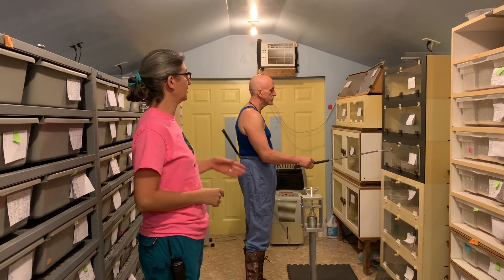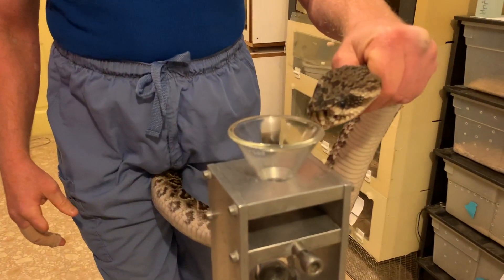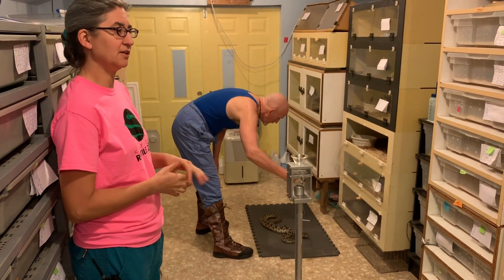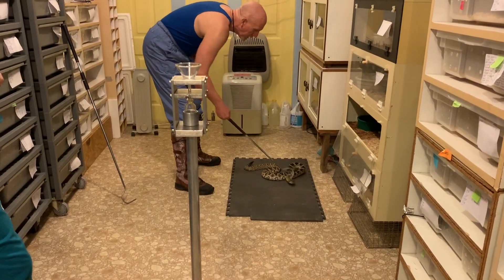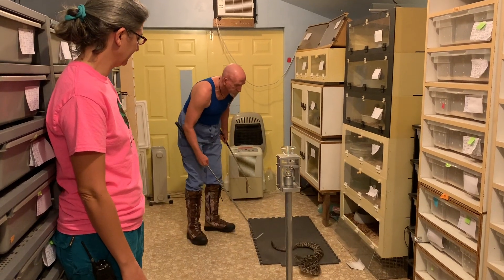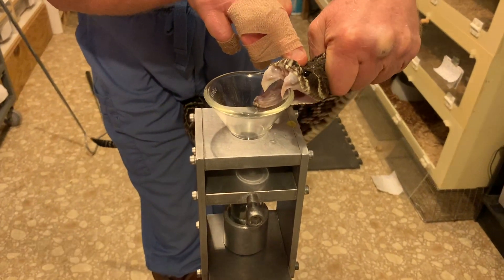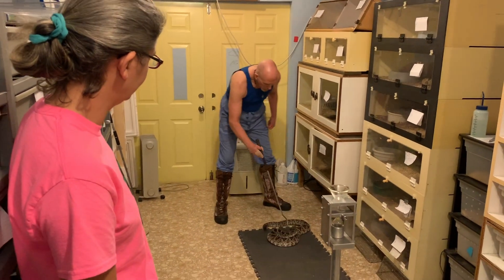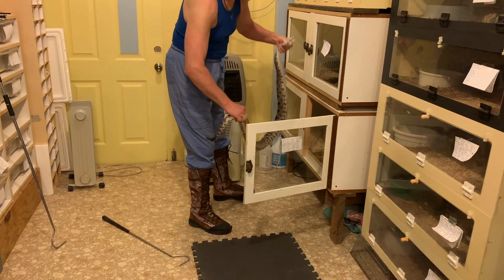Eastern Diamondback Rattlesnakes Venom Extraction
Venom extractions from Eastern Diamondback Rattlesnakes, Crotalus horrid us